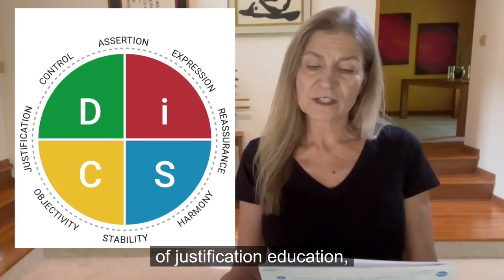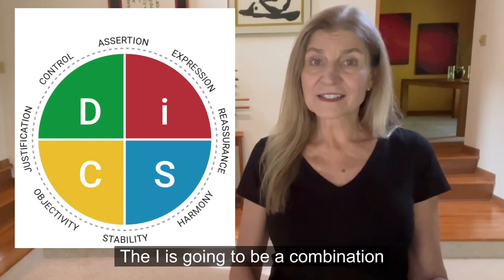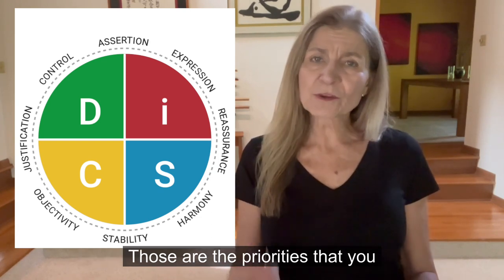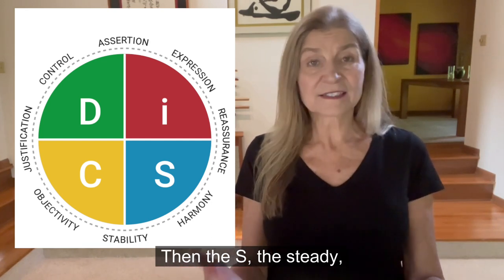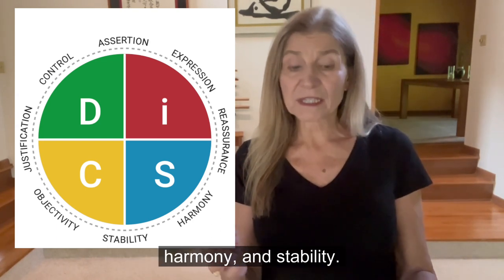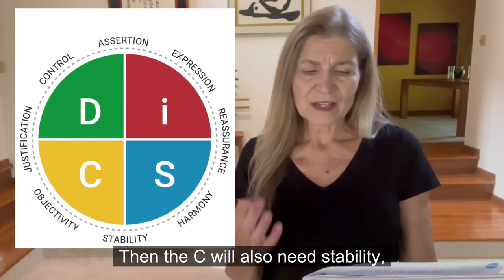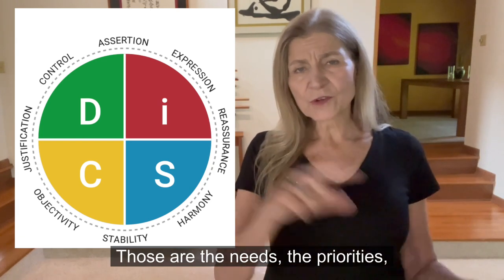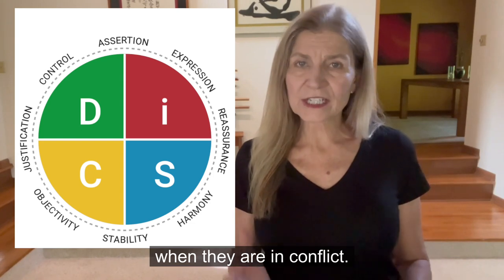The Ultimate Guide to Personality Styles and Conflict!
Personalities Differences can be a hot bed for destructive conflict or a source for energy to explore and innovate with different perspectives, skills, and strengths.  The key is to understand and adapt to each other.

Karen Valencic is a Wiley DiSC Partner and a Conflict Mastery expert.  Listen in on her go to assessment for understanding personality styles and conflict.

If you'd like to explore this for you an your organization check out

00:00 Intro
01:04 History of Personality Styles and Karen's history
02:24 Why Wiley's Productive Conflict Assessment
03:31 Overview of the Four Primary Styles
05:27 Priority Circle and your DOT
07:30 Video samples and Automatic thoughts for each style
10:01 Behaviors that Triggered
11:07 Where you can get more information